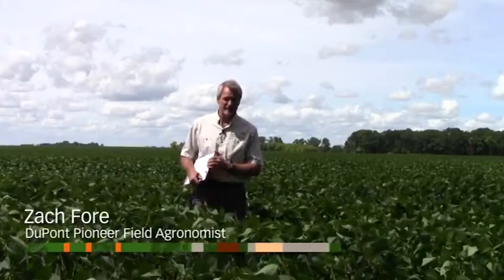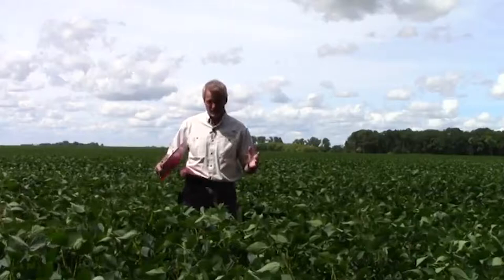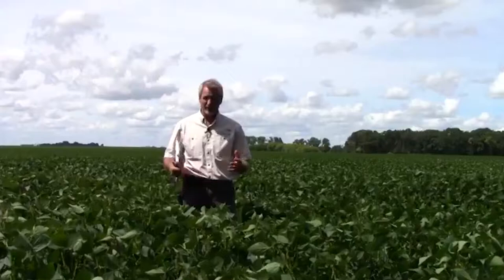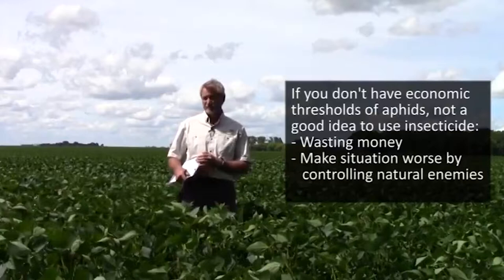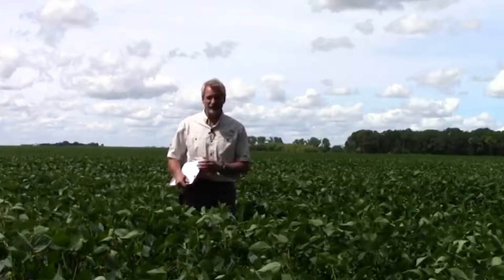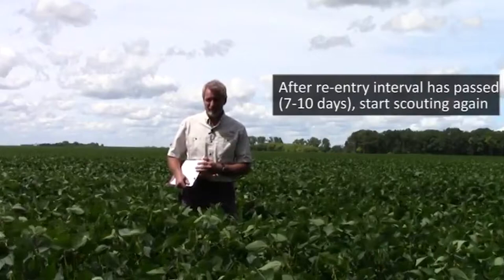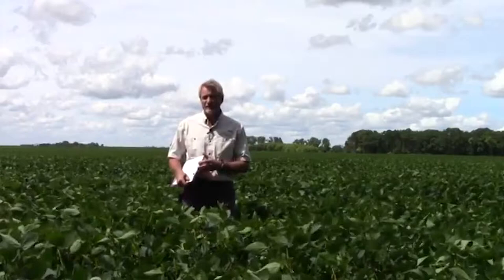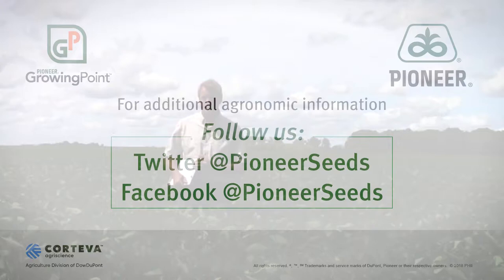Soybean Aphid Control: Effective Insecticide Treatments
Pioneer Field Agronomist Zach Fore talks about seed treatment insecticides effectiveness and what to do later in the season for soybean aphid control.